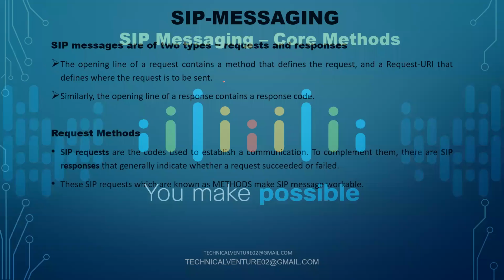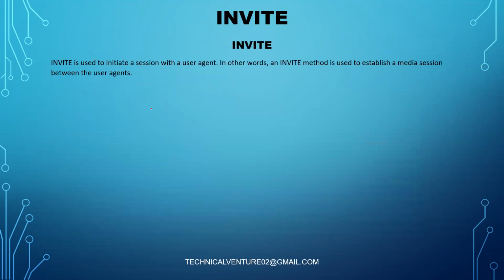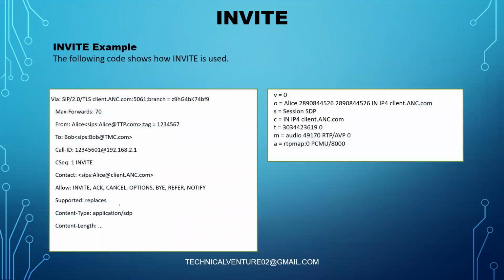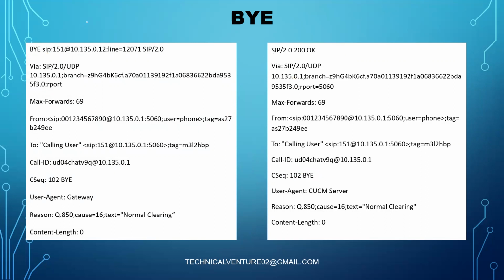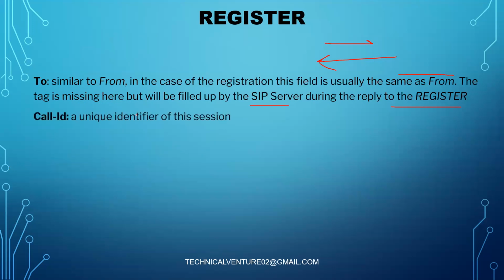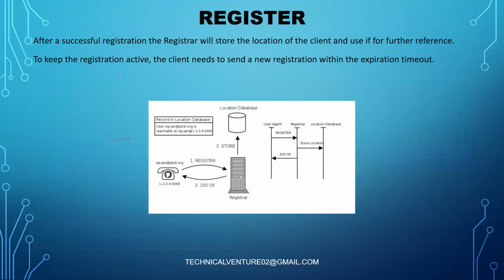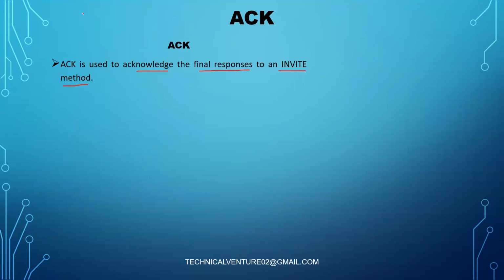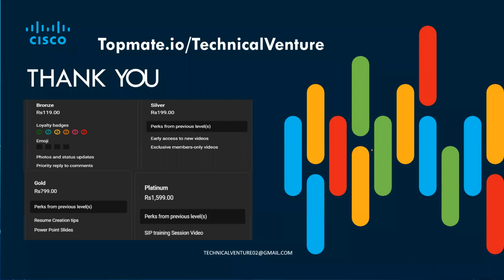SIP Messages : The Key to Mastering Core Methods - Invite, ACK, Bye, Cancel, Options, Register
In this video, we delve into the world of SIP (Session Initiation Protocol) messages and explore the essential core methods that form the backbone of VoIP (Voice over IP) communication.
 We'll take a closer look at the Invite, Bye, Ack, Cancel, and Register messages, and understand how they are used to initiate, maintain and terminate a session.
By the end of this video, you'll not only have a better grasp of these critical core methods but also be able to analyze and interpret SIP message traces like a pro.
Whether you're a beginner or an expert, this video has something for everyone who wants to deepen their understanding of SIP messaging and enhance their VoIP troubleshooting skills.